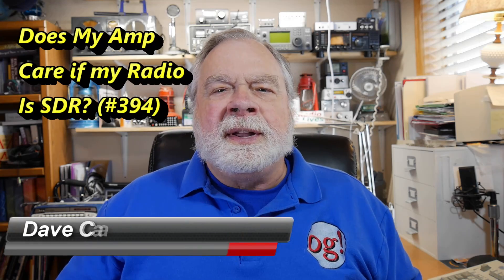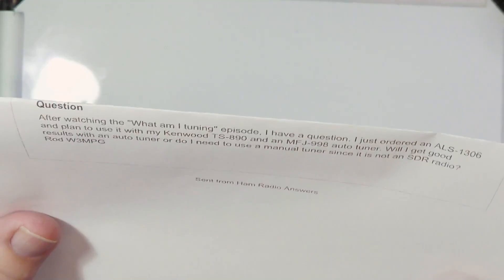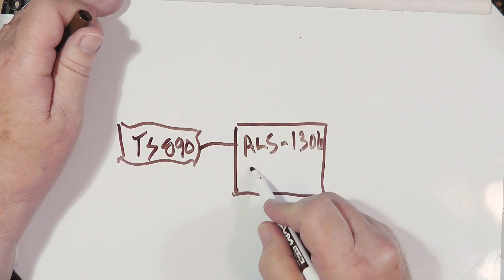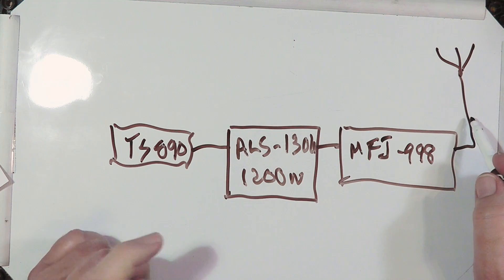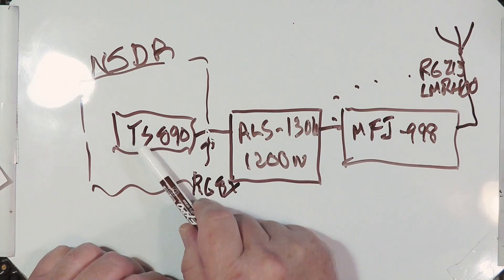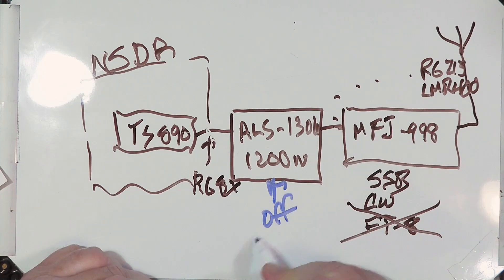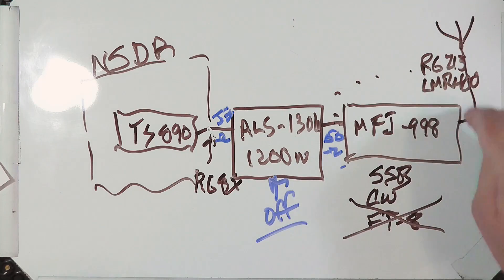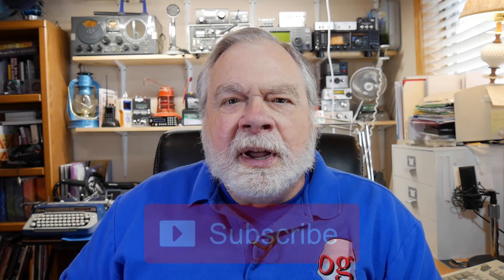Do I Need a Special Tuner if my Radio is not SDR? (#394)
Oggie Rod, W3MPG, has an older non-SDR radio and is adding an amplifier. He wants to know if he can use an autotuner with that setup (spoiler: yes). We walk through the details.